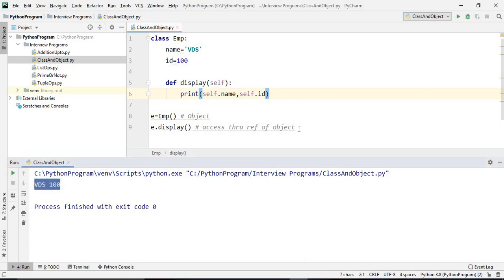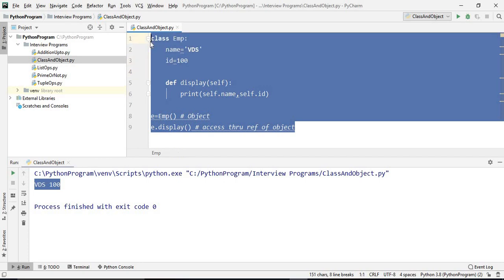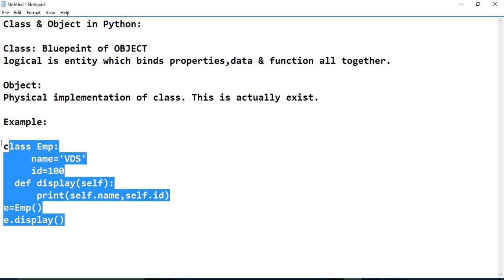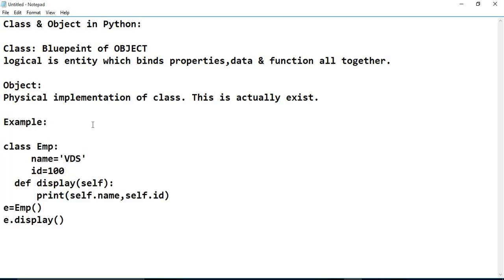Introduction of Class & Object in Python